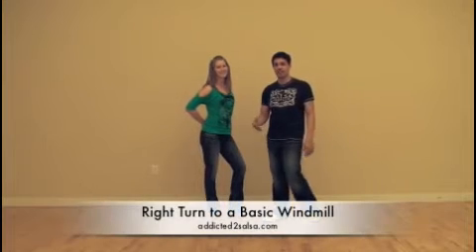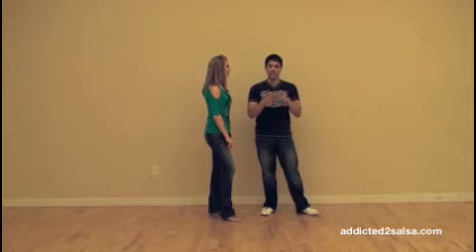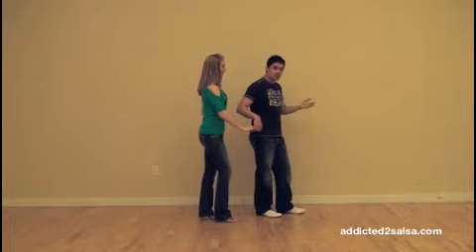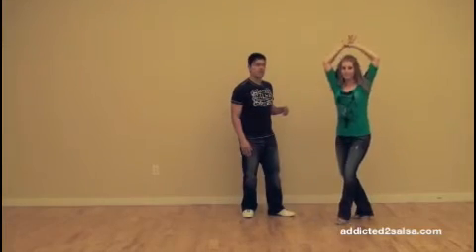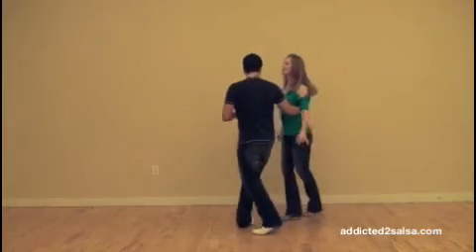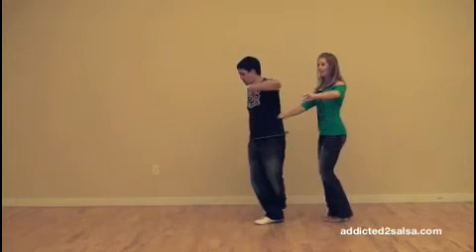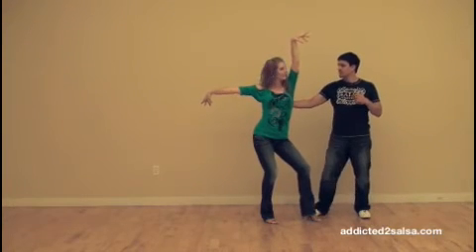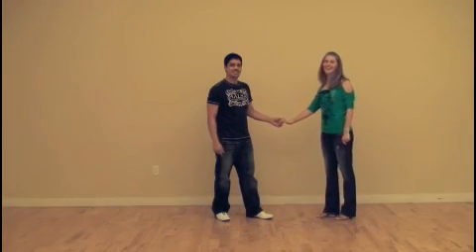2 - The Windmill Combo with Ladies' Styl.mp4